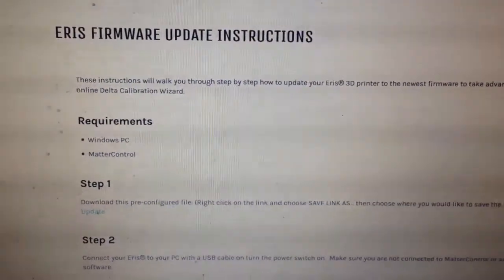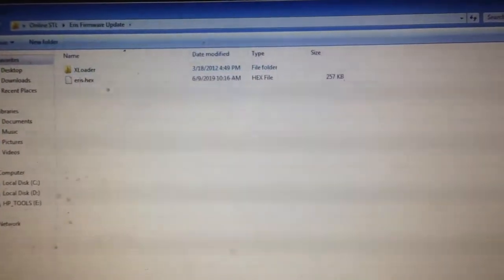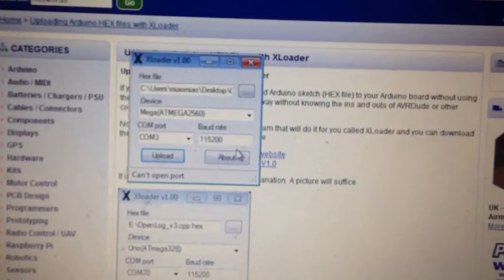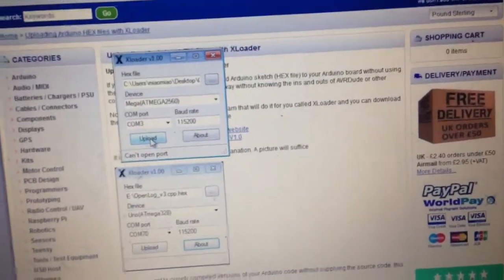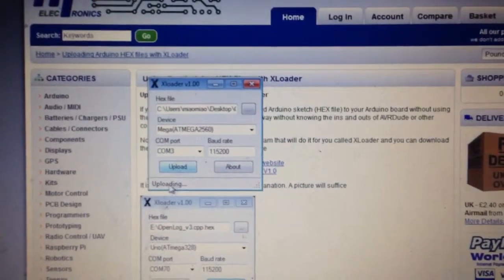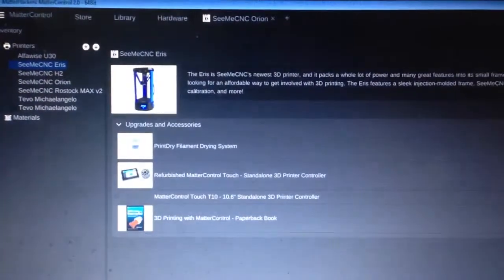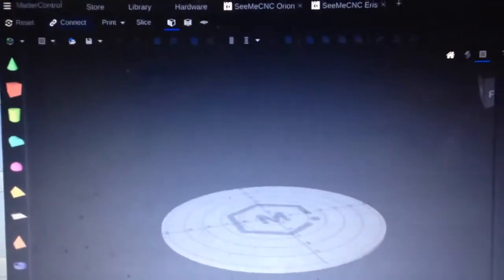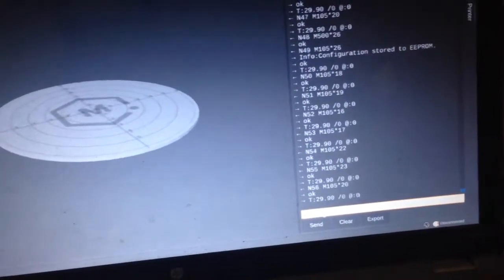How to update your firmware software on Eris and other Seemecnc printers tutorial